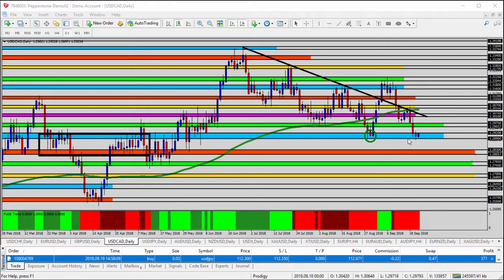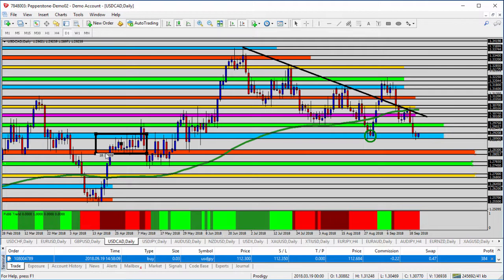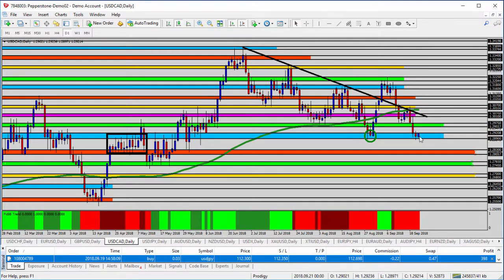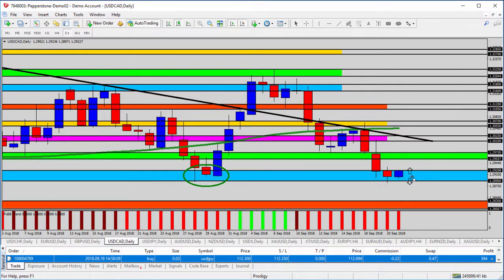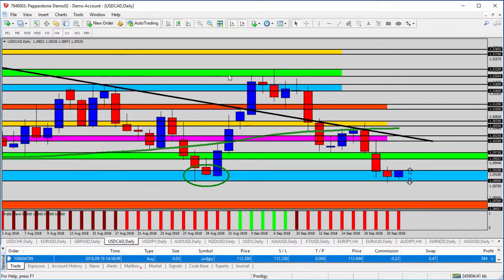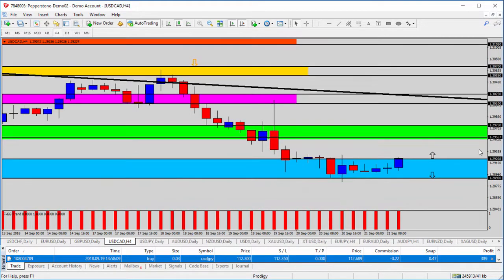Forex Update: USDCAD Holding the Support Zone